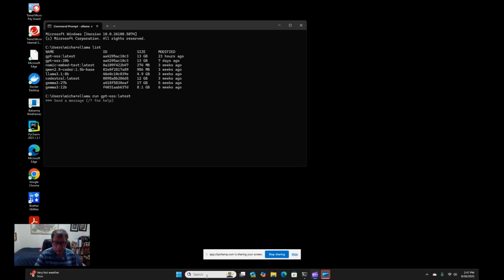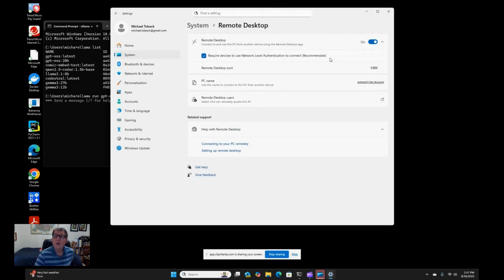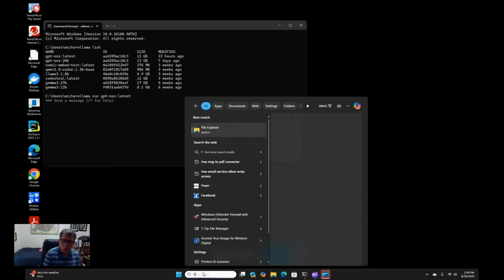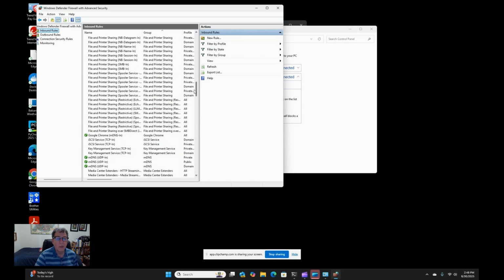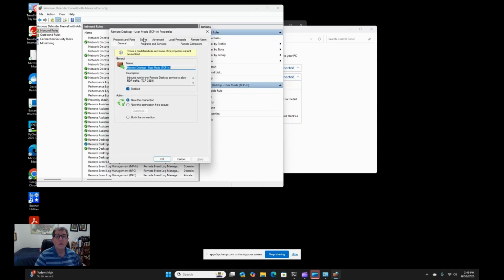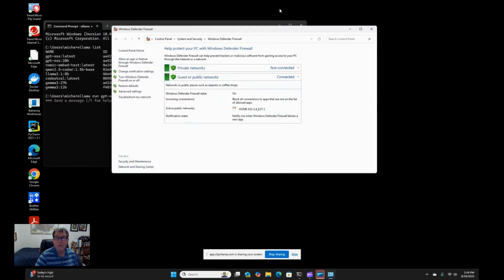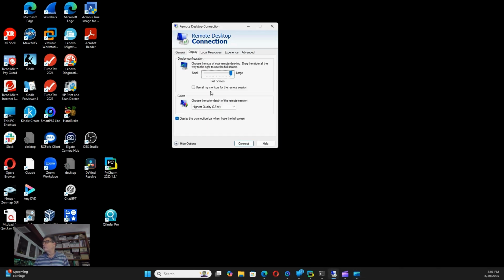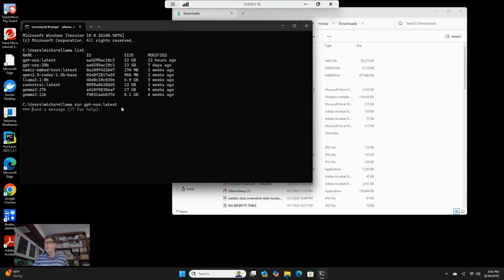How to Remote Into a Mini PC (Step-by-Step Setup Guide!)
Want to learn how to remote into a mini PC the easy way? In this video, I’ll show you exactly how to set up a Windows 11 mini PC for remote desktop access and walk you through connecting from another mini PC. Whether you're trying to save space, run background tasks, or control your mini PC from anywhere on your network—this guide has you covered!

✅ Step-by-step Windows 11 Remote Desktop setup
✅ Firewall settings explained
✅ Remote connection from another mini PC
✅ Bonus tips on saving space and optimizing performance

This method works great for home labs, compact setups, or just making your tech life easier.